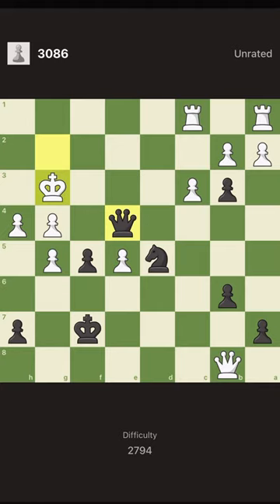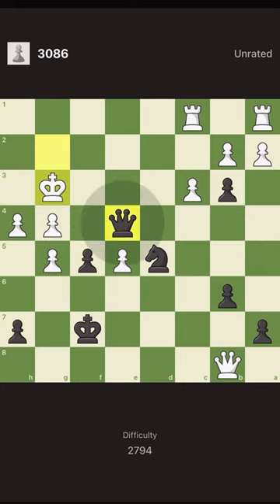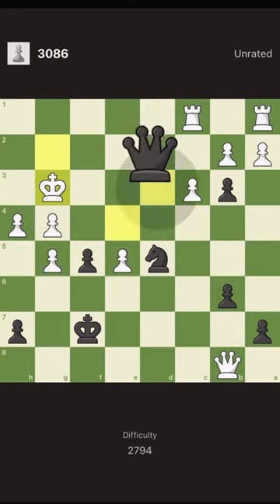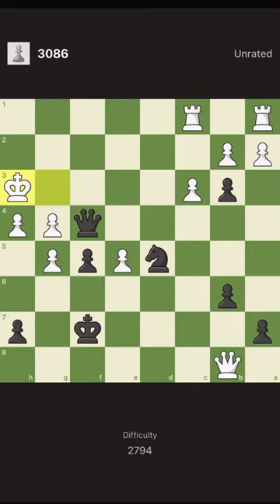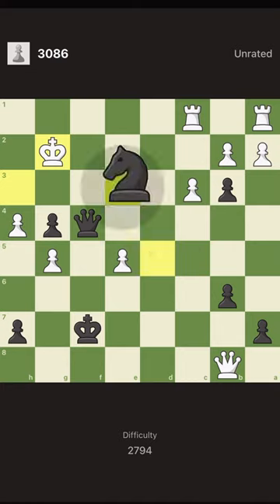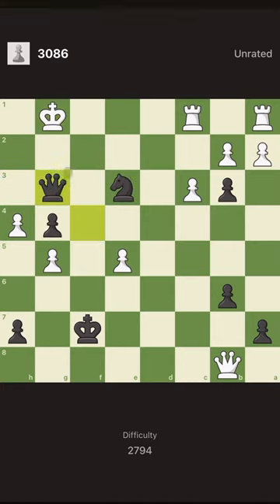Chasing the king to the corner!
This video is about practical puzzle solving strategies! How to chase the king to a corner with all your pieces!